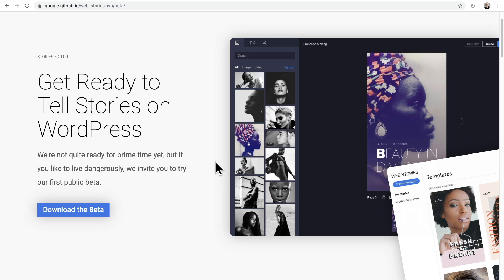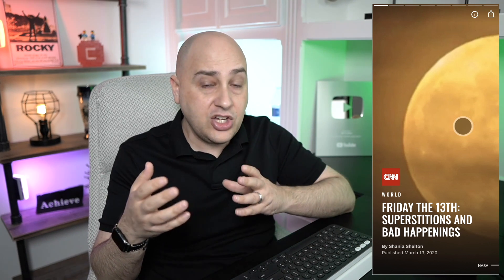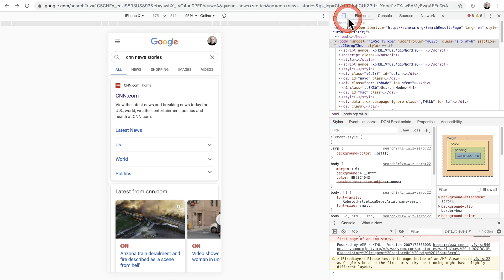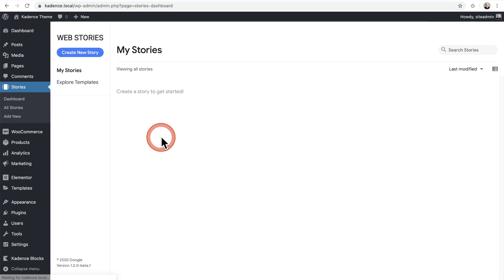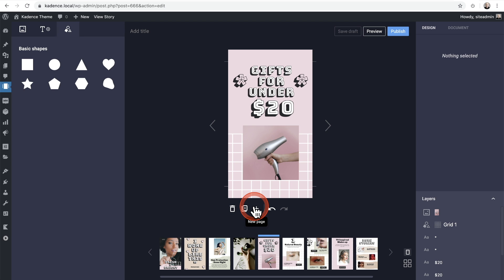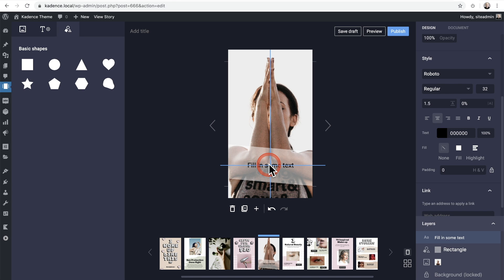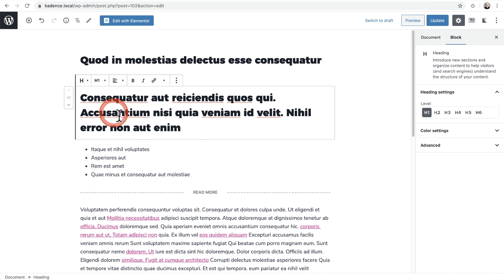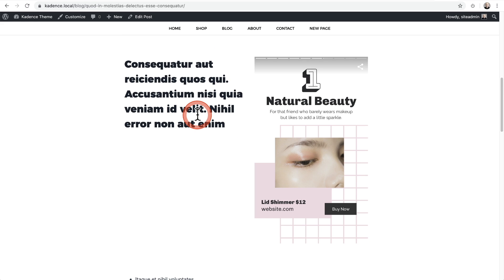How To Make Google Web Stories - But Should You? Are They Worth Your Time & Effort?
In this WordPress tutorial, I'll show you how to create a Google Web Story. People are hyping them up, but is it worth your time and effort? Will Google stick with it?

00:00:00 Google Web Stories
00:00:37 Web Story Example
00:03:26 How To Get The Plugin
00:04:27 Creating A Web Story
00:07:36 What To Do With It
00:10:51 Problems With Web Stories